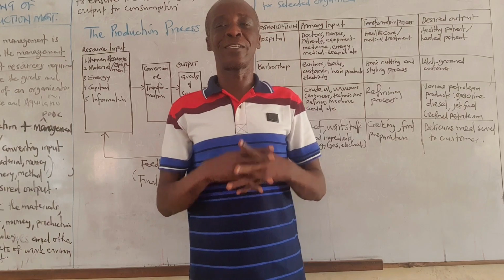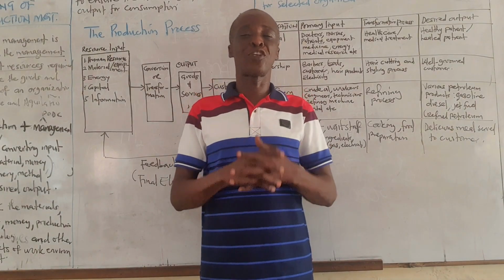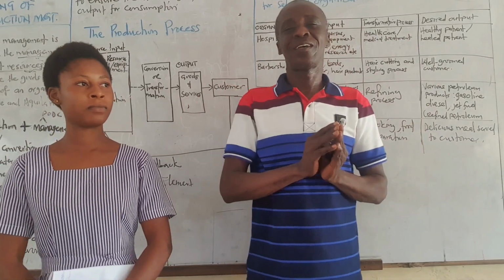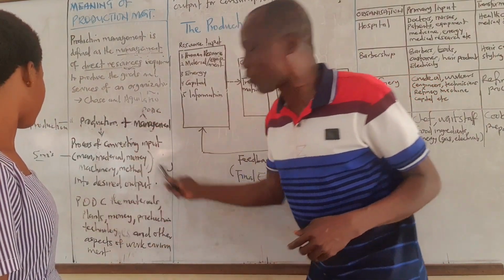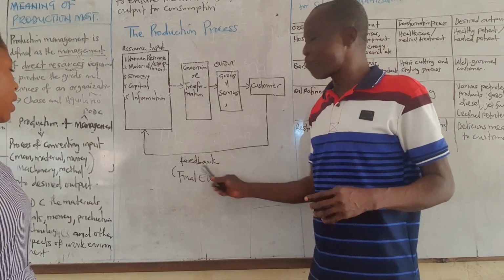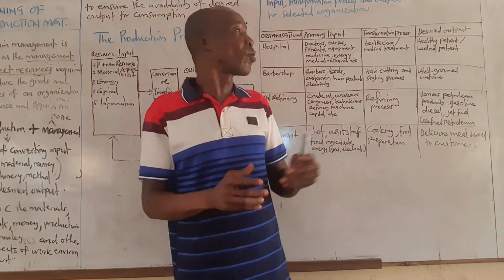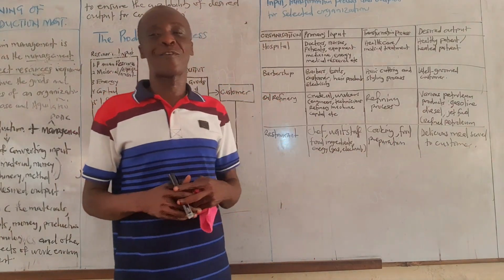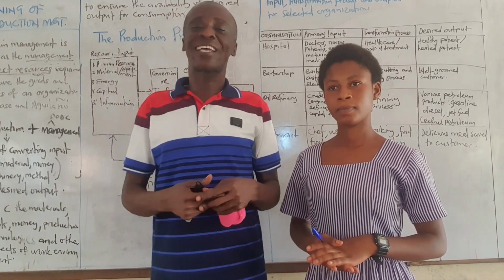Meaning of Production Management & the Production process